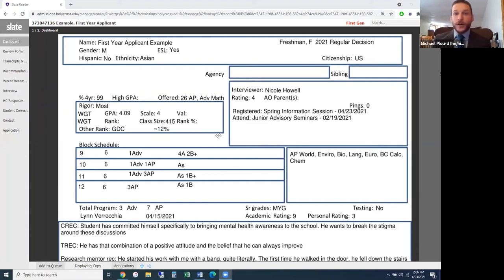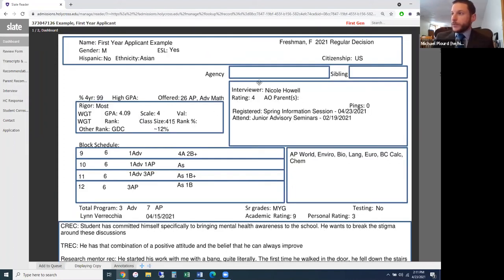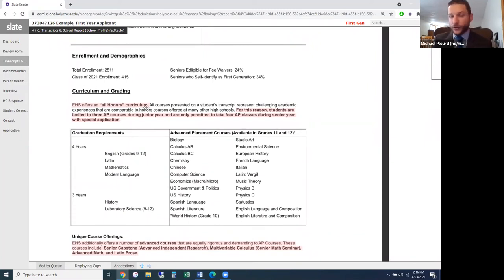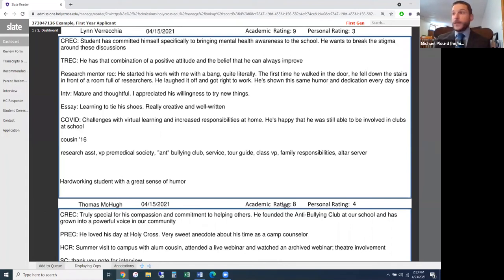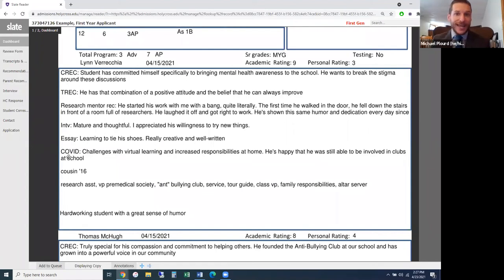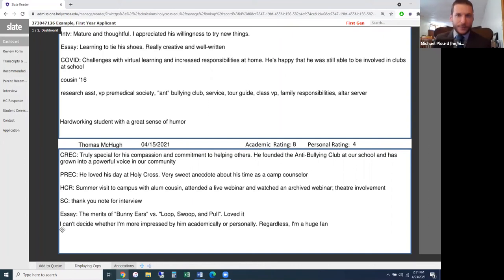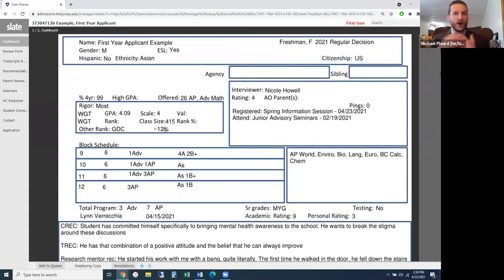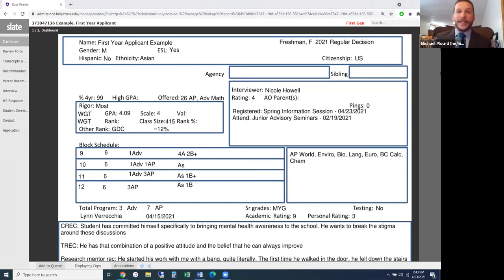Junior Advisory Seminars - How Applications Are Read and Admission Decisions Are Made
Junior Advisory Seminars - The Inside Scoop: How Applications Are Read and Admission Decisions Are Made

During the week of April 19, admission counselors and current students will lead seminars at 2 p.m. ET covering various topics that will help juniors prepare for the college search. Live closed captioning will be available.

College of the Holy Cross
Friday, April 23 at 2 p.m. ET